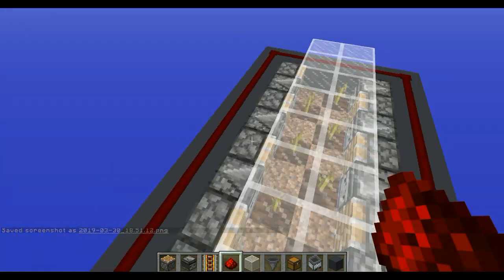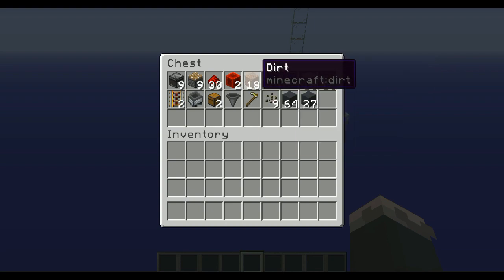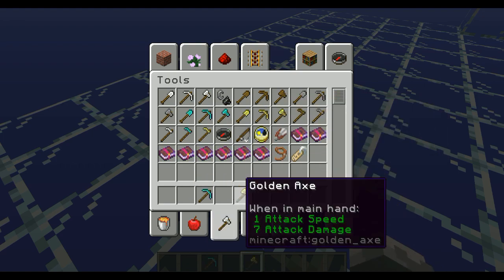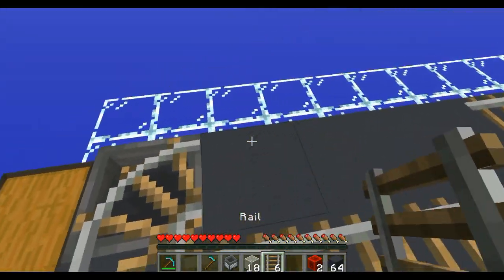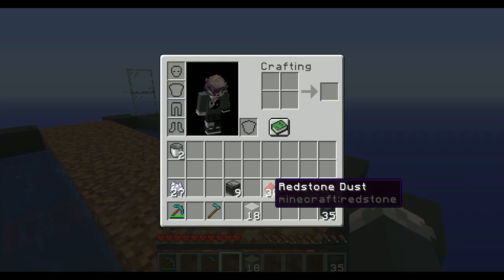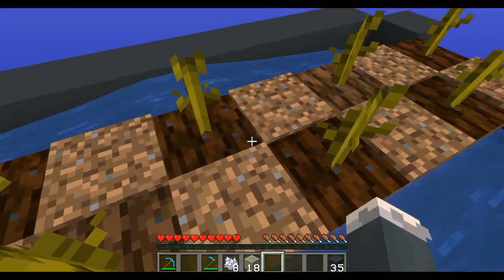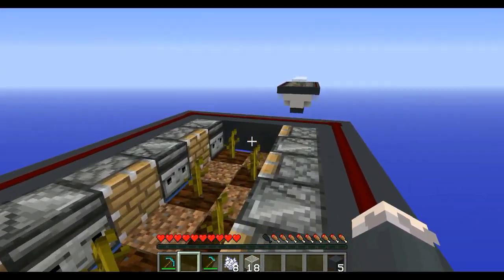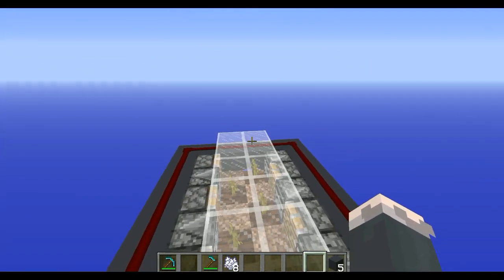Simple and Efficient Melon and Pumpkin Farm 1.13.2 | Mumbo Jumbo Tutorial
Hey guys, Wifies here! Today we will look at the new efficient melon farm. Pumpkin works two and it is auto / automatic. Enjoy!

⏰Upload Schedule:
➤➤Monday: HermitCraft
➤➤Wednesday: HermitCraft
➤➤Thursday: Log Craft